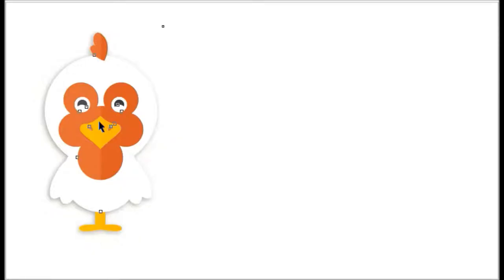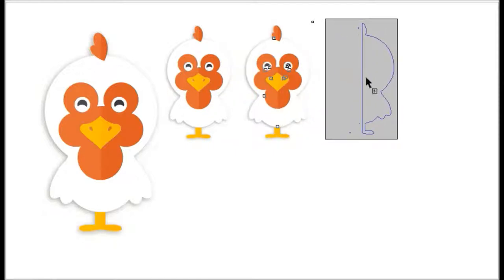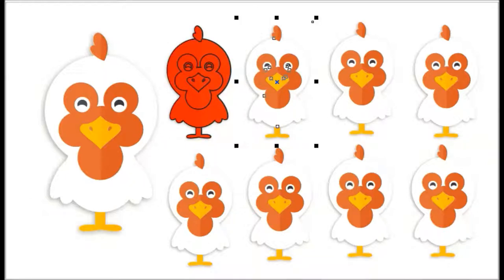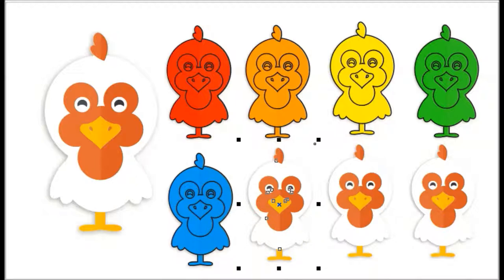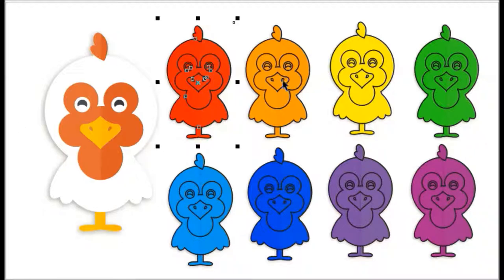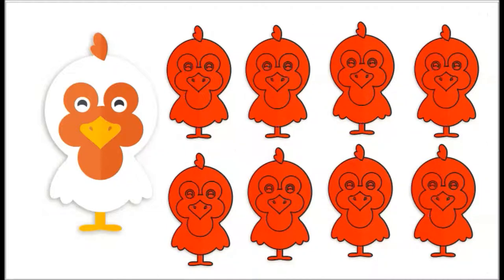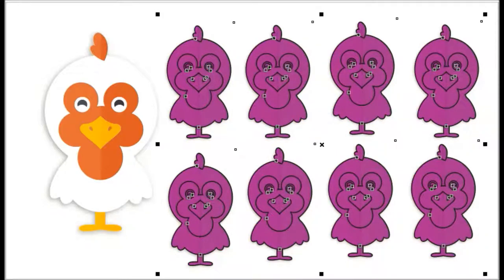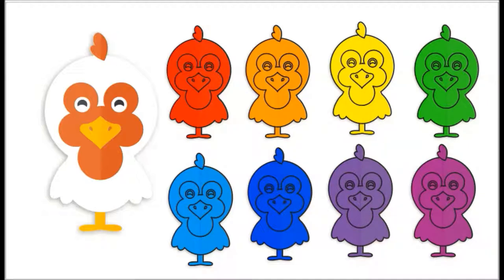Learn Colors Animals chicken for Kids Children Toddlers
learn color elephant shed animal w surprise eggs fruit cartoon nursery rhymes for children,
learn color elephant animal w surprise eggs fruit cartoon nursery rhymes for children,
learn color play doh strawberry zebra pineapple car animals,